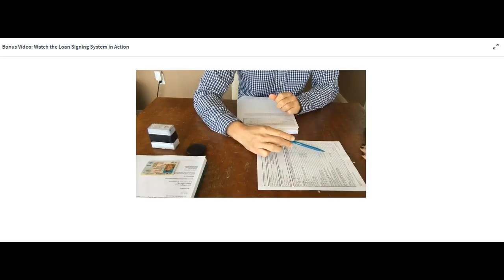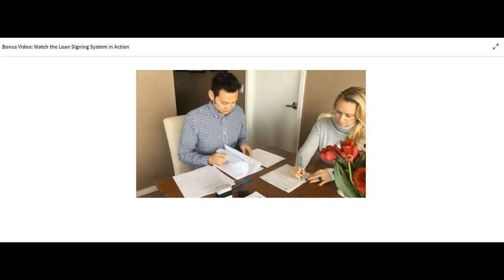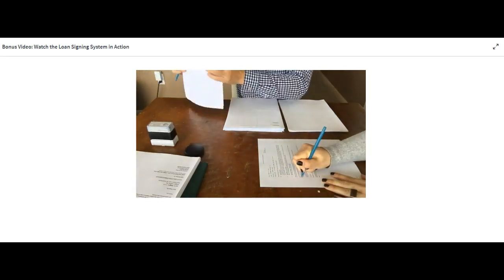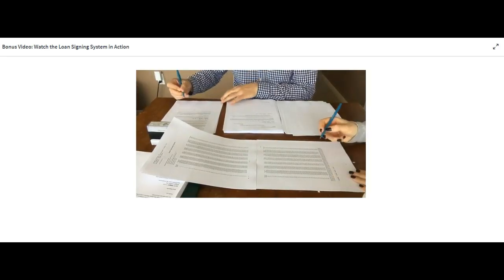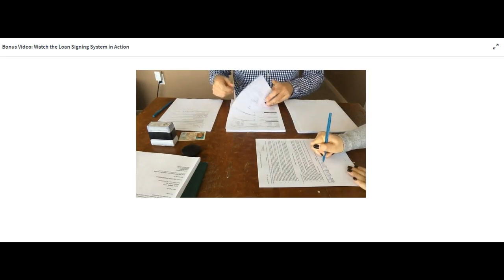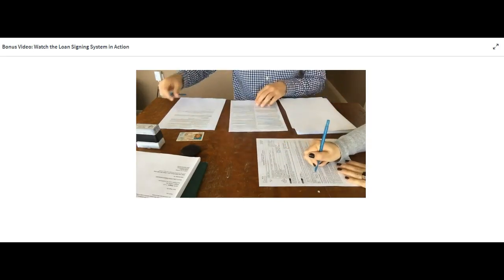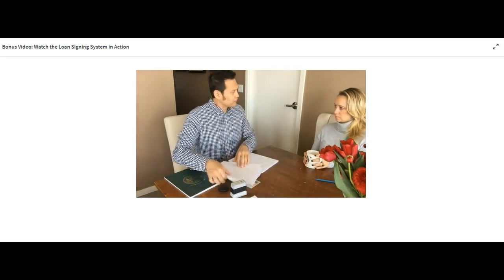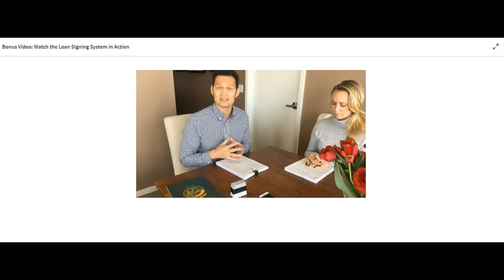Loan Siging system